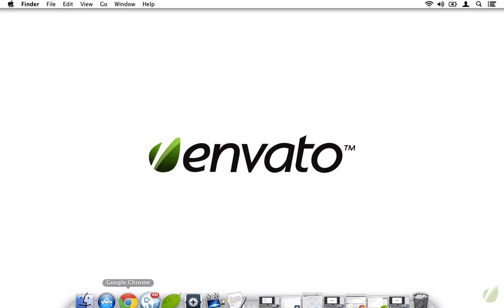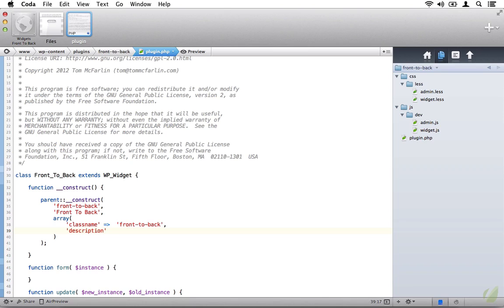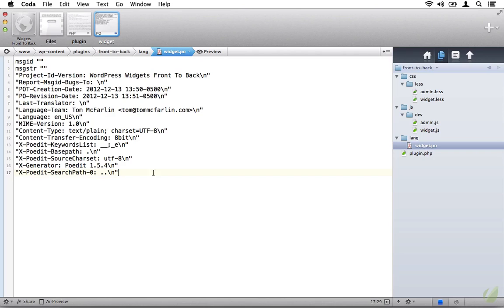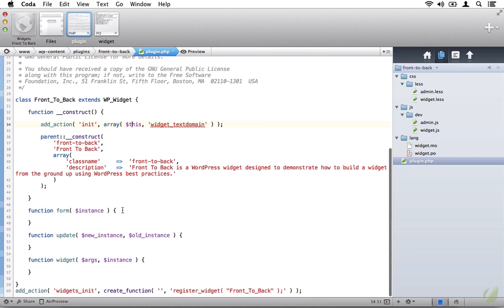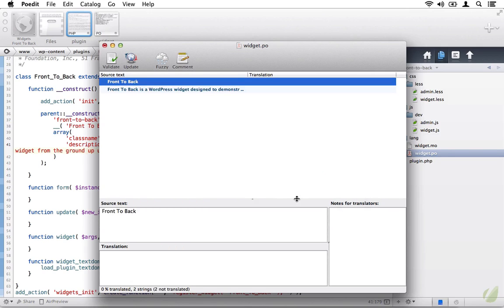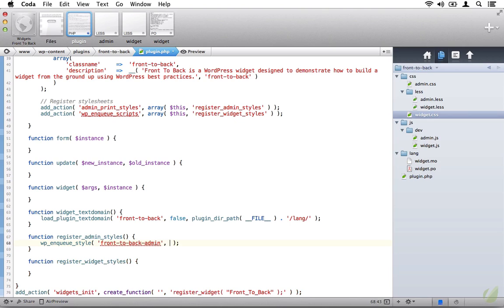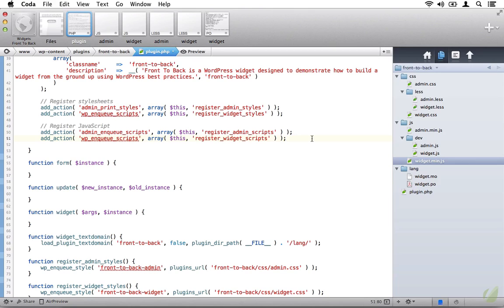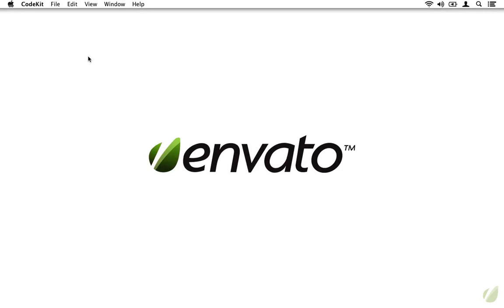22 The Constructor, Localization, and Hooks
wordpress create custom widget